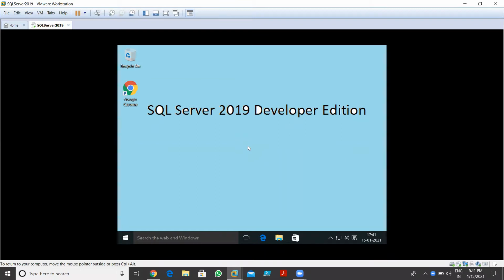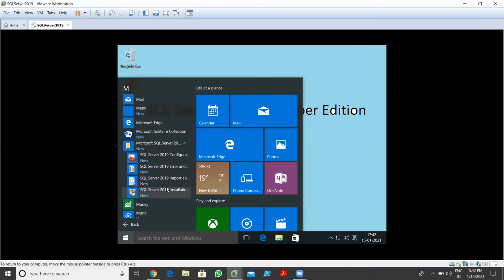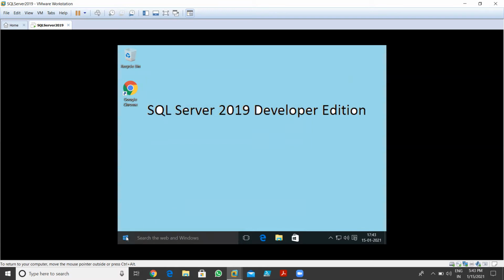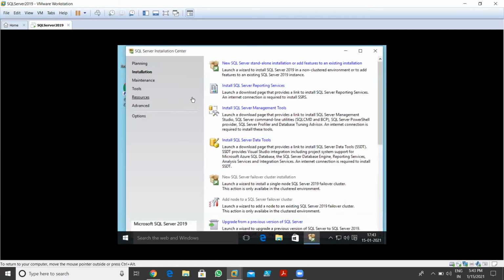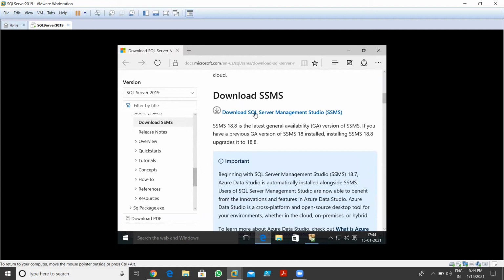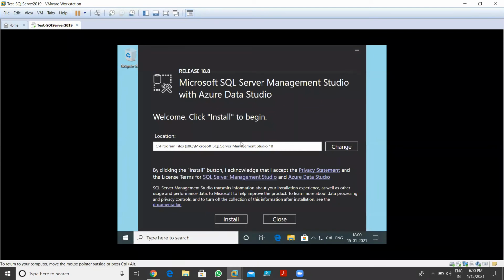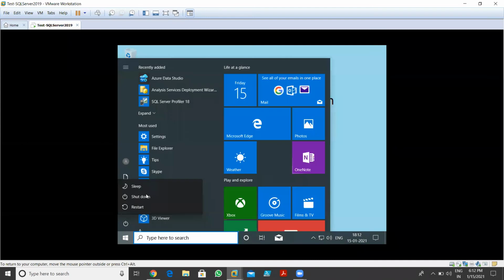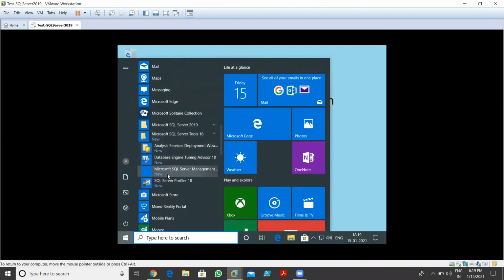Lab Practice for Installation of SSMS 18 | Session-04 | SQL Server 2019 | Netexpertz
In this Video we will install SSMS 18 in SQL Server 2019.